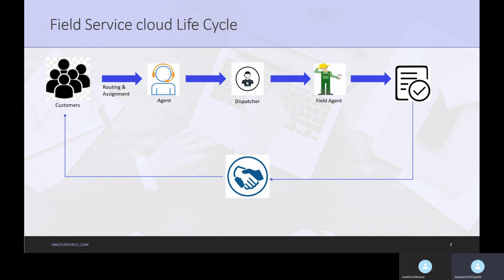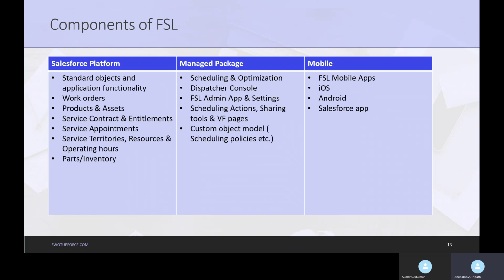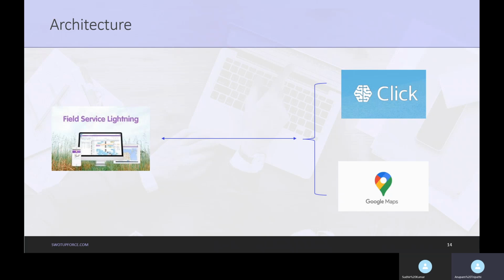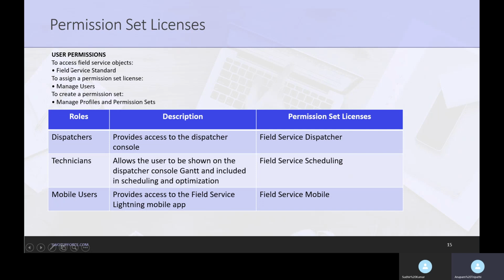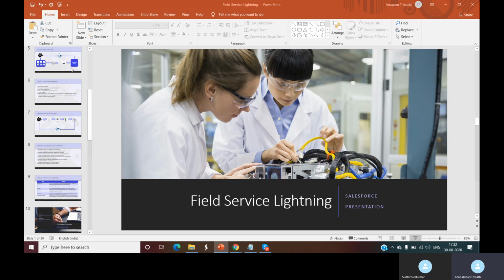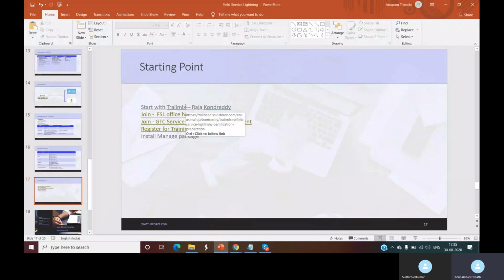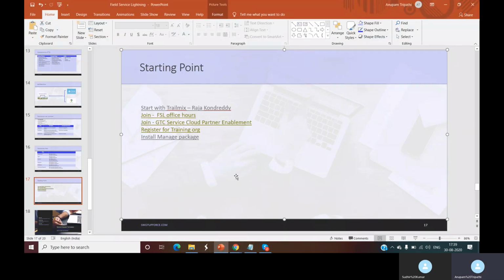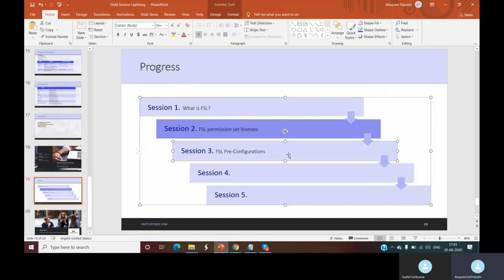Session 2 - Field Service Lightning Components and Permission set Licenses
This session covers below topics:
Components of FSL
Architecture
Permission Set Licenses
Permission sets
Starting point